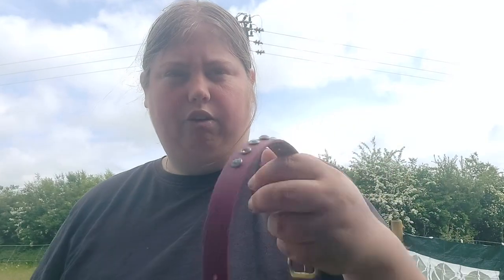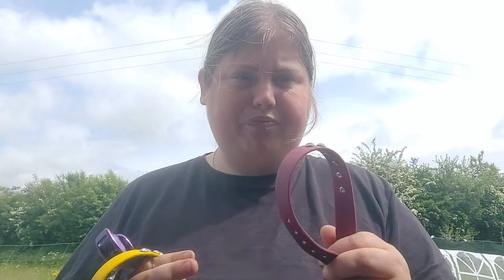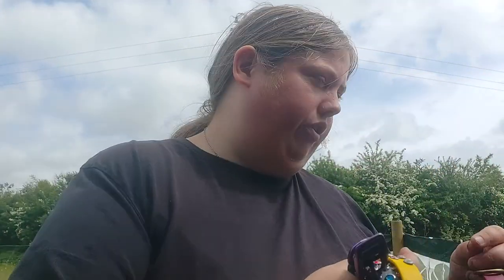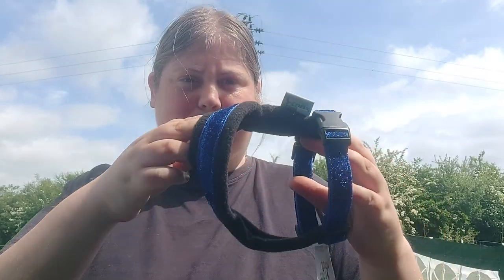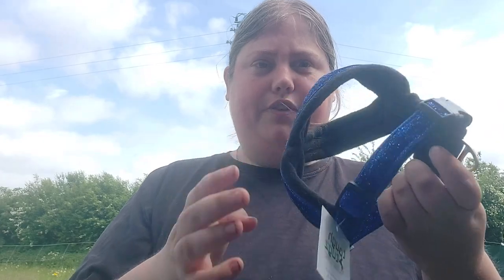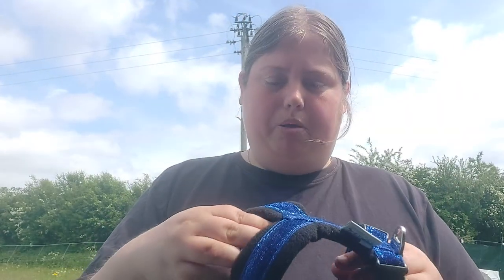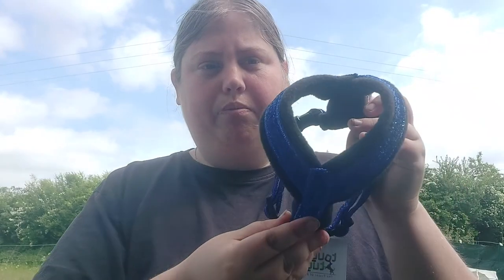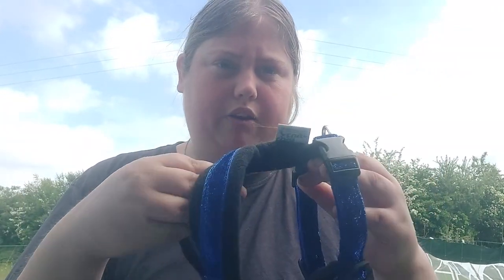What to get a puppy | Dog trainers puppy | jack Russell x Patterdale terrier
Puppy Dash will be coming home in just over a week. we have been getting ready for him to arrive. Watch to find out what we have gotten and why and what common thing we won't be getting him